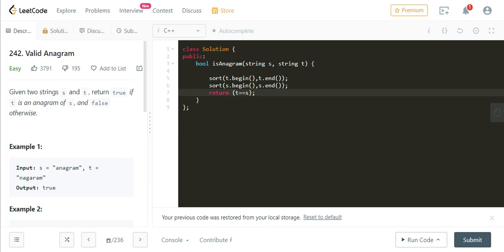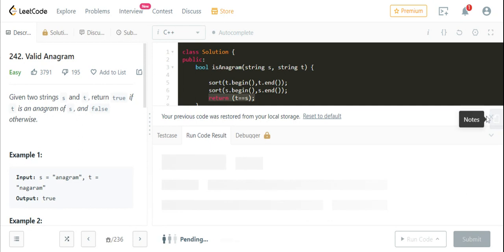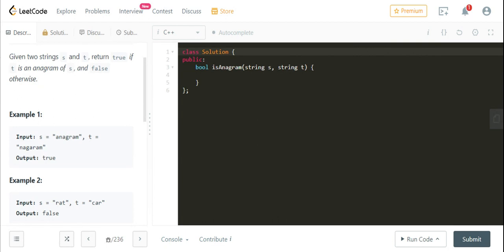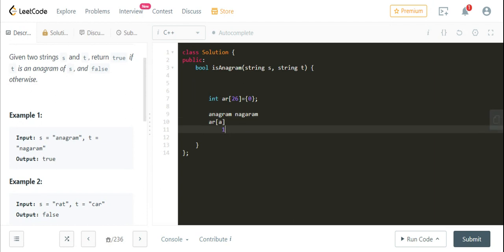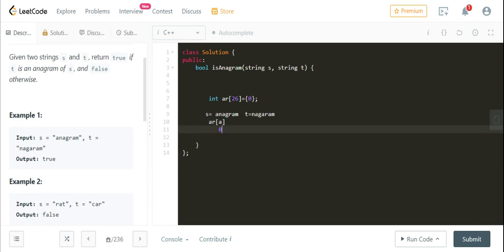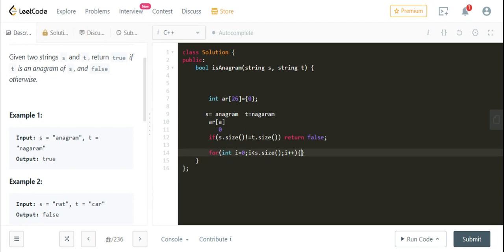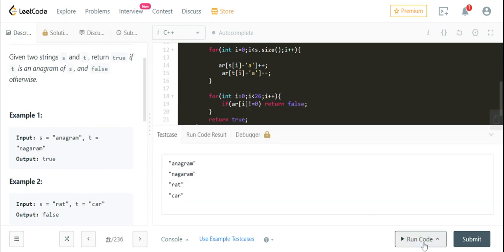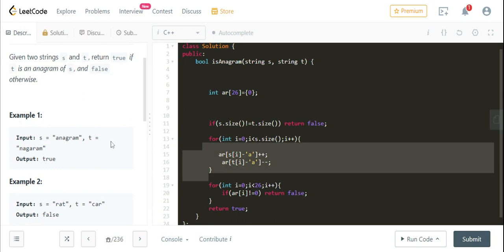Valid Anagram | 242| Leetcode |Easy